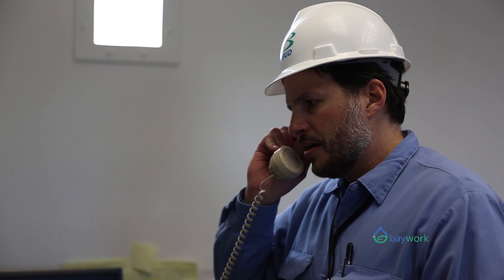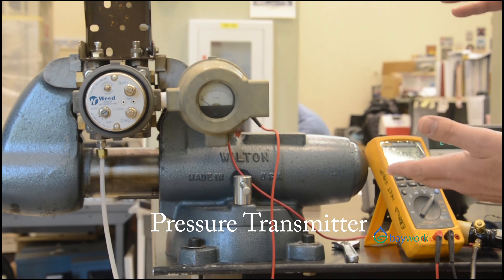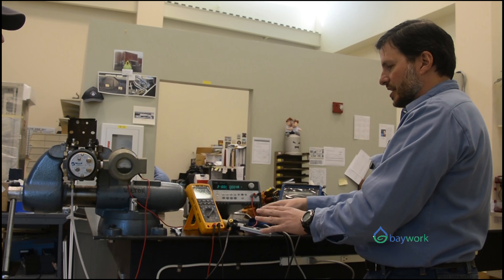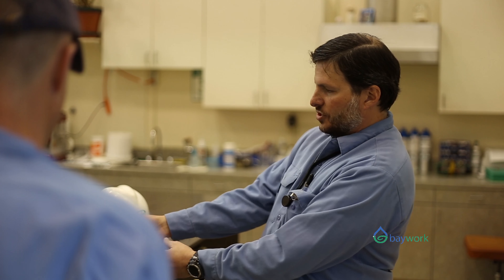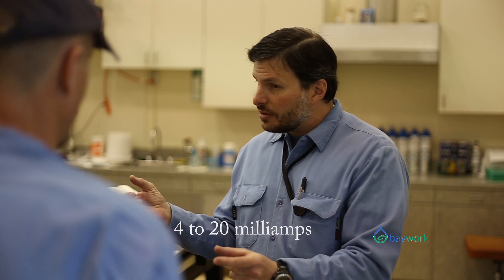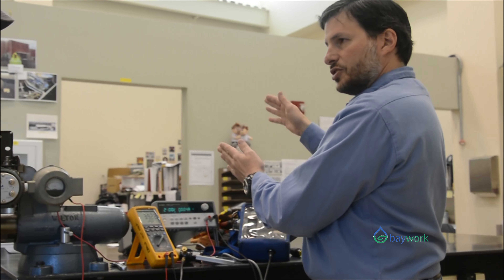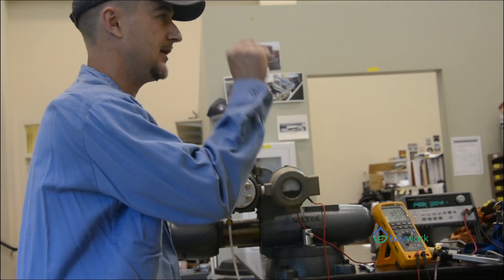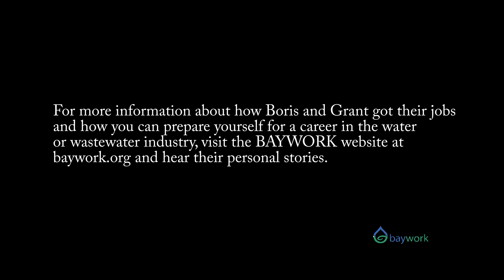The Perfect Storm - East Bay Municipal Utility District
Boris Noss and Grant Gilley from East Bay Municipal Utility District talk about why math is important in their jobs.